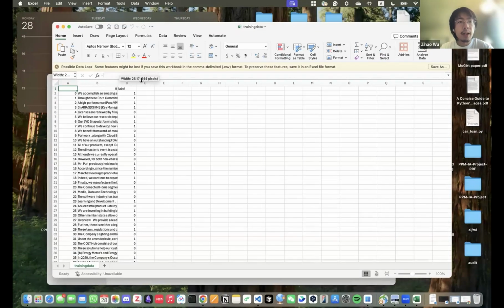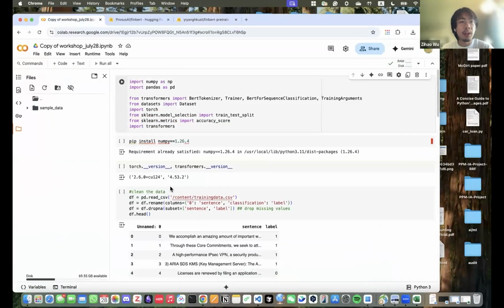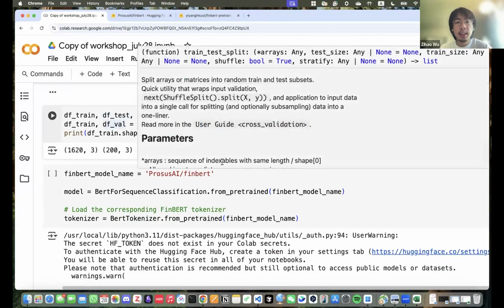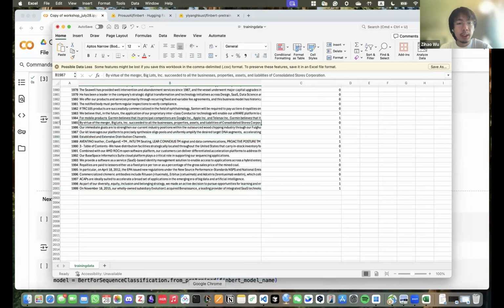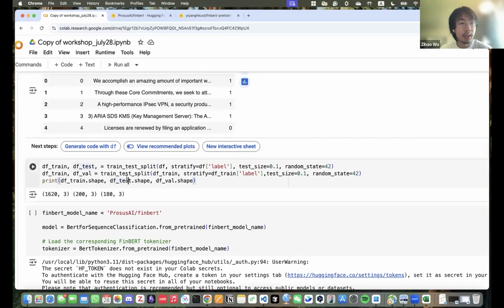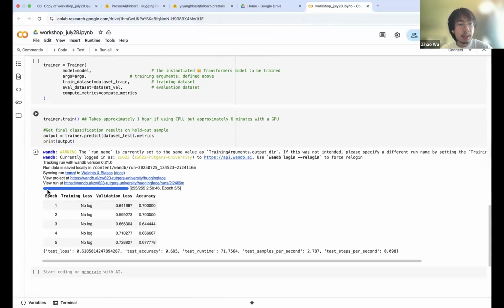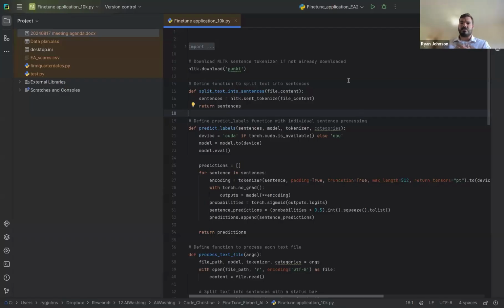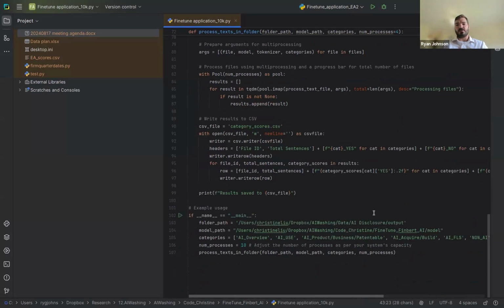Signals or Smoke? The Determinants and Informativeness of Corporate AI Disclosures - Part 2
⭐️Welcome to 2025 AIS Summer Research Workshop Series
📌 Topic: Signals or Smoke? Corporate AI Disclosures in Practice– Part 2: Hands-On

🛠️ Hands-on Exercise Leader: Zihao Wu, Rutgers University

Put theory into practice! Join Zihao Wu for a hands-on Python session using Google Colab to analyze corporate AI disclosures and understand their informativeness.